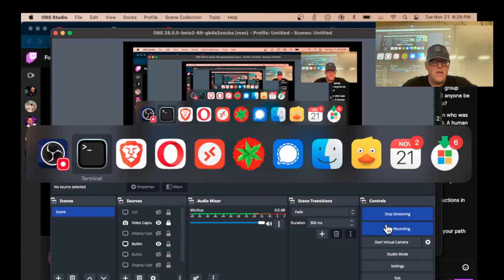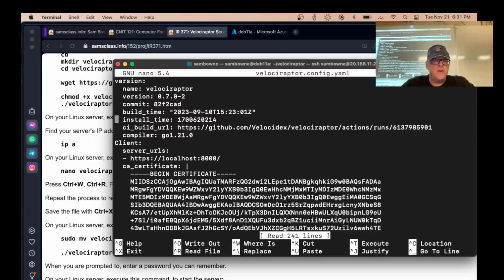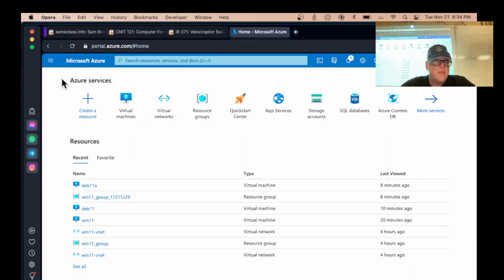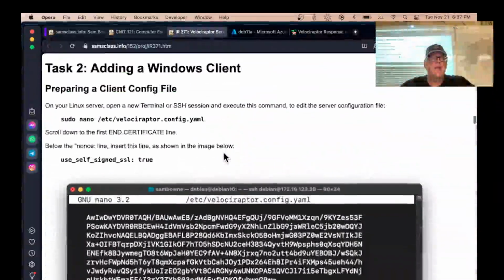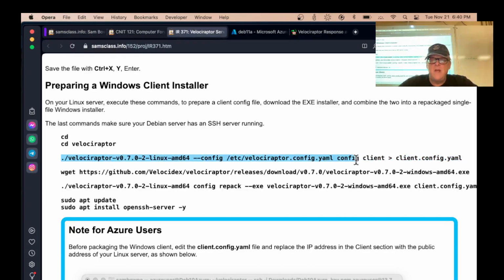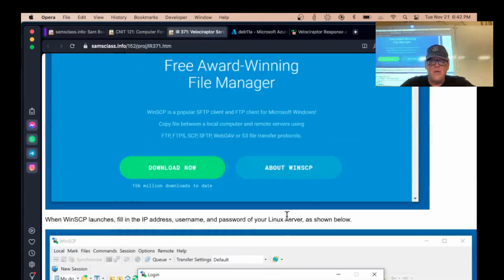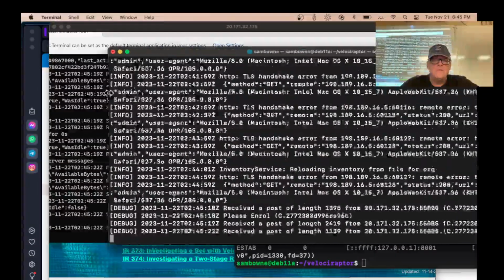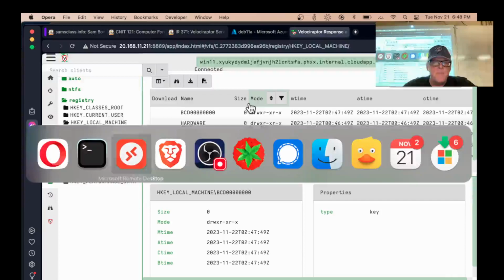IR 371 Velociraptor Server on Linux